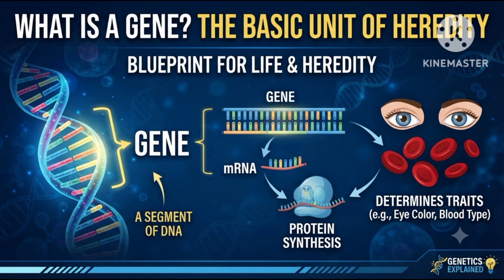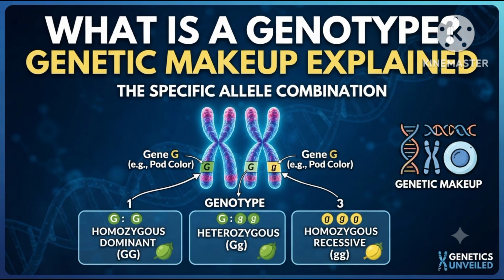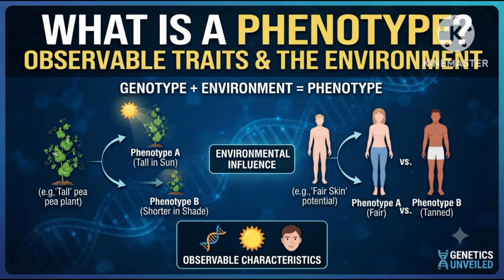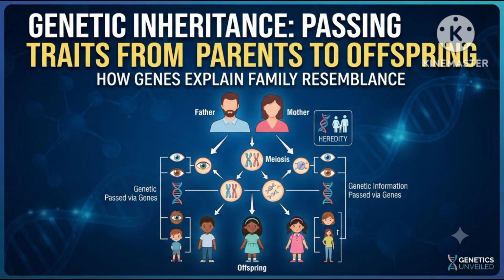​From DNA to Mutations: The Complete Basics of Genetics 🧬✨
​Welcome to the ultimate crash course on Basic Genetic Terminology! 🧬 Whether you're studying biology, molecular biology, or genetic engineering, mastering the fundamentals is essential. In this video, we break down the building blocks of life step-by-step: